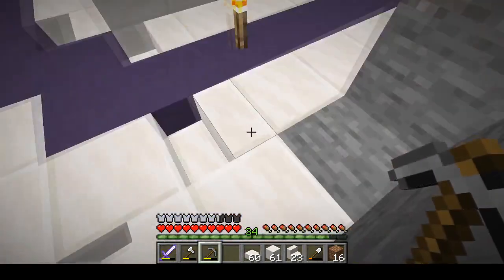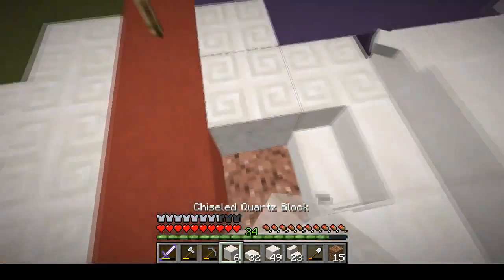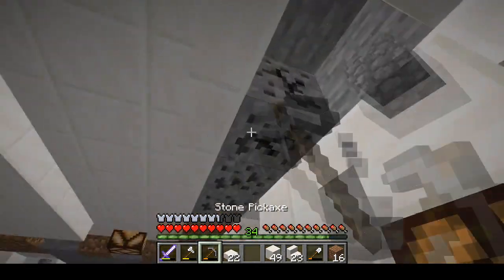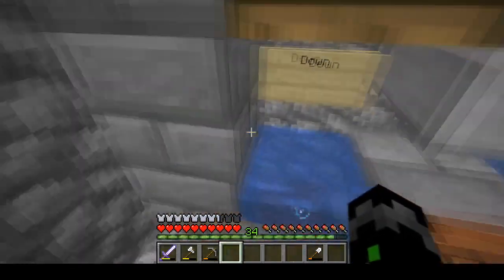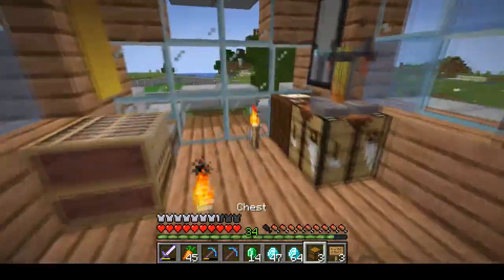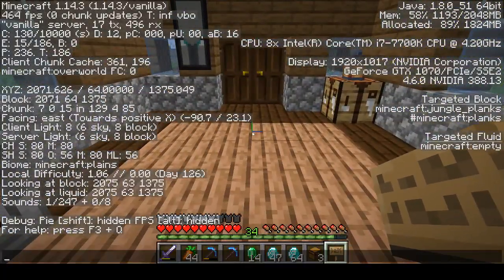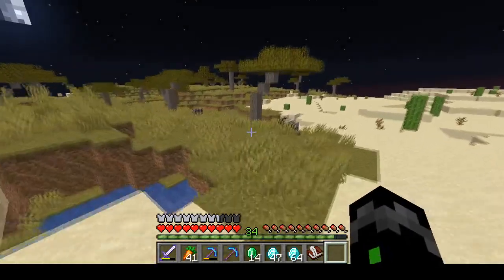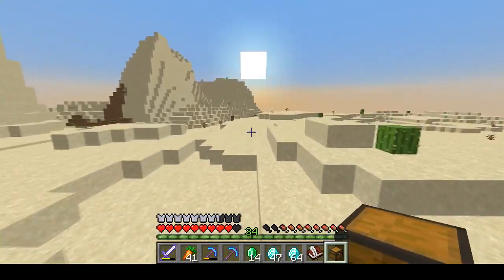Survival Unlinited with friends Ep4: Building, loss, and payback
Crossing me is a bad idea, destroying things around me is a terrible one.